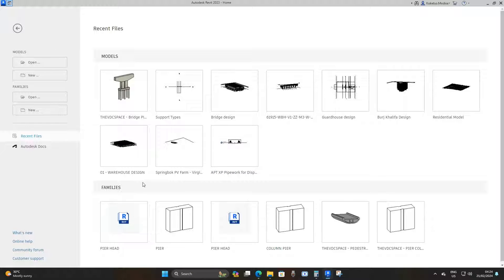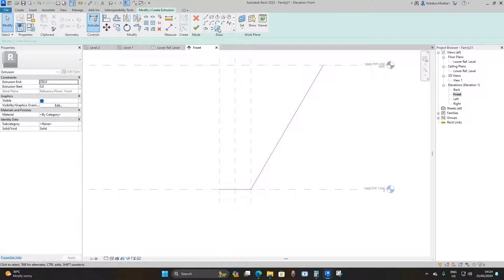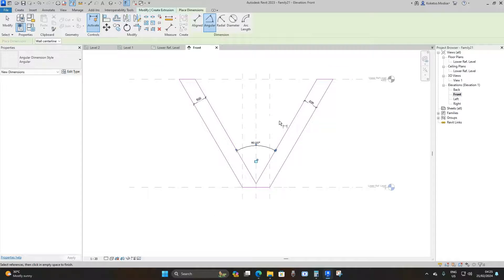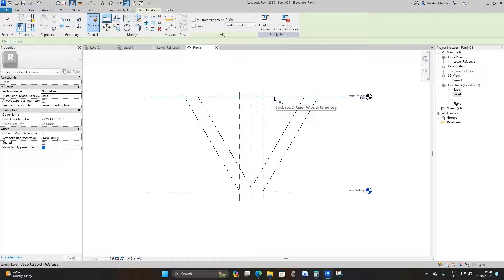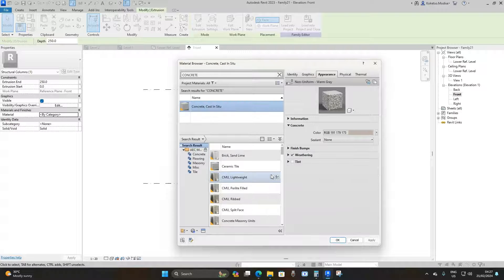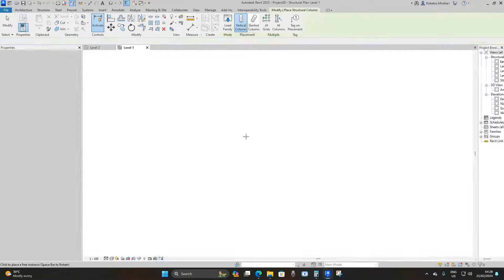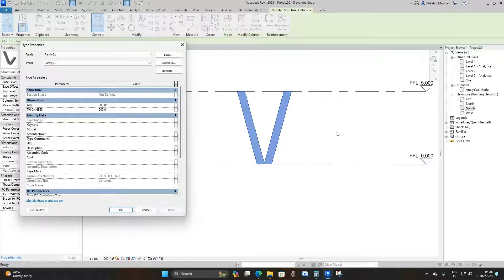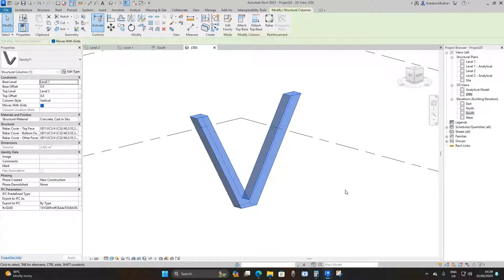V - Shaped Concrete Column in Revit.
In this tutorial I demonstrate how to create a V-Shaped Concrete Column.